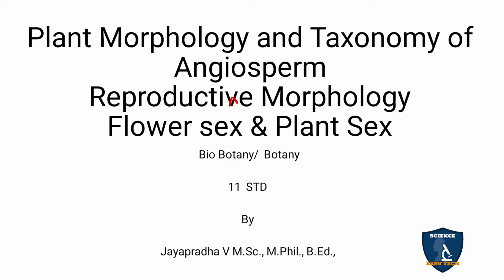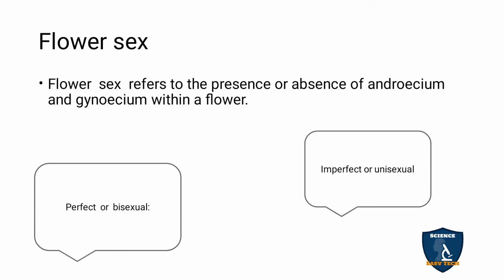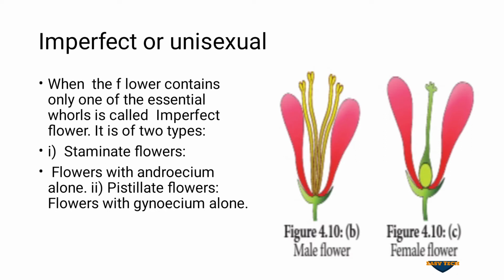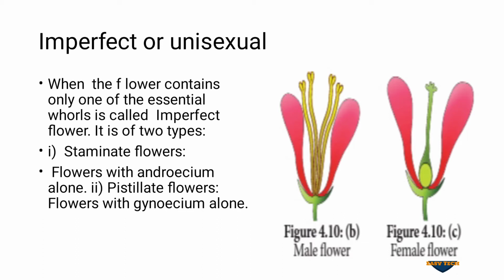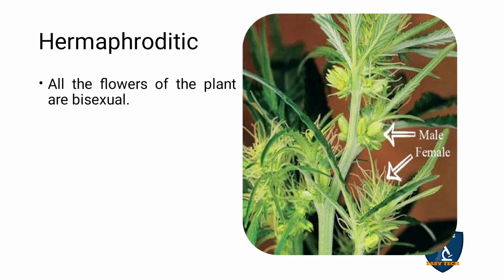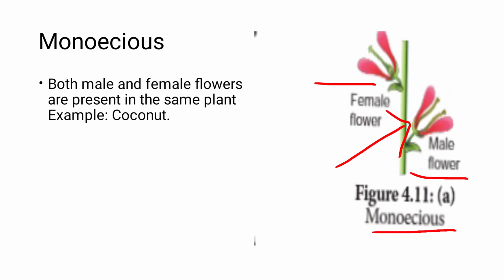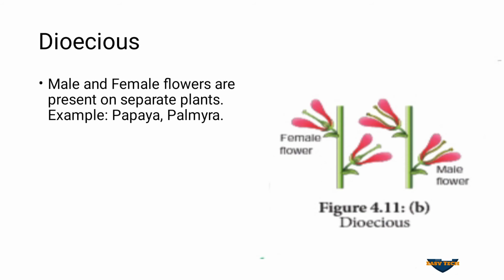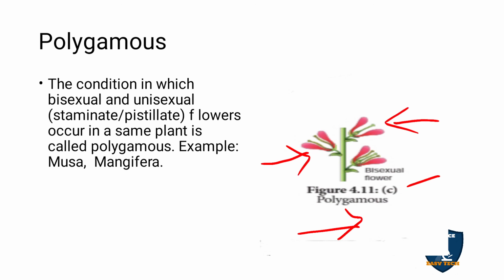Flower Sex & Plant Sex | Reproductive Morphology I Botany I Class 11 |TNSCERT/CBSE | NEET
Flower Sex & Plant Sex  I Reproductive  Morphology | Plant Morphology and Taxonomy of Angiosperm  | 11 Class Botany | NEET | Science Easy Tech
Subject: Biology- Botany
Class: 11
Unit: 2 Plant Morphology and Taxonomy of Angiosperm
Chapter 4 Reproductive Morphology
Syllabus: CBSE / TNSCERT
Topic :  Flower Sex & Plant Sex
Flower Sex
Perfect  or  bisexual
Imperfect or unisexual
Plant sex
Hermaphroditic
Monoecious
Dioecious
Polygamous